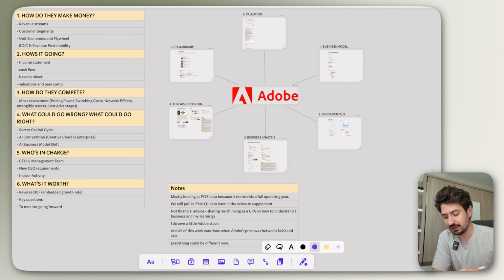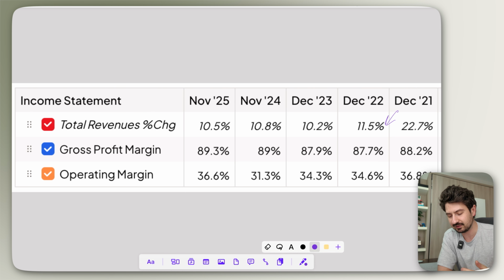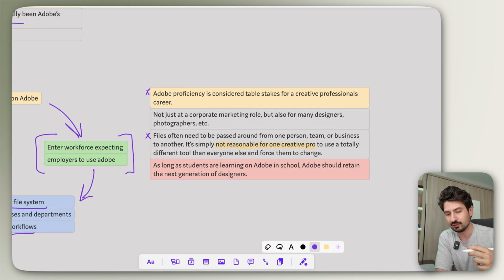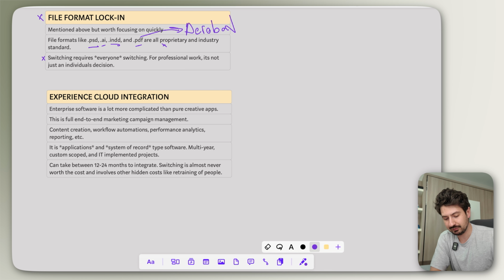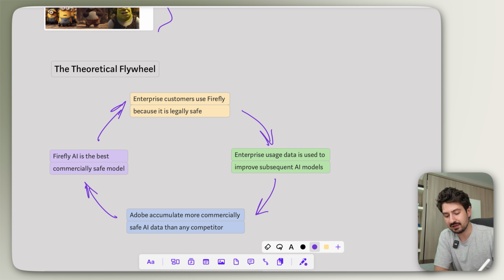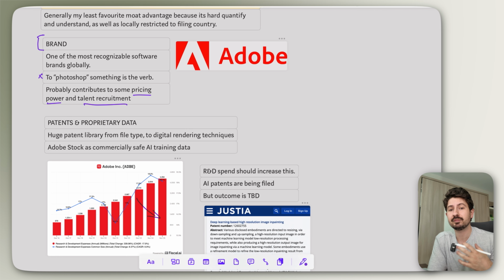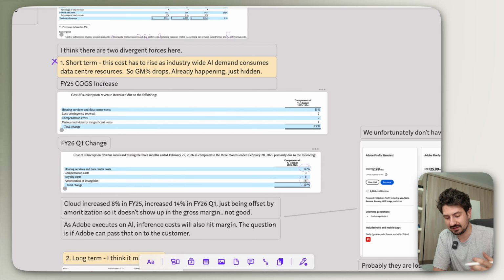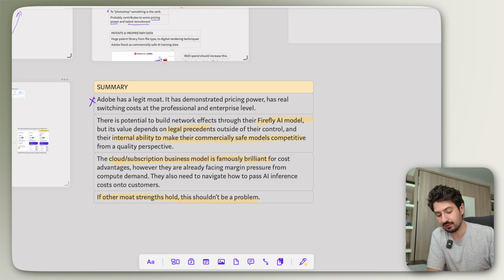Why Adobe Can Raise Prices With Zero Churn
In this video we investigate Adobe's moat through their pricing power, switching costs, network effects, intangible assets and cost advantages.

TIMESTAMPS
INTRO - 00:00
PRICING POWER - 02:07
SWITCHING COSTS - 05:17
NETWORK EFFECTS - 12:10
INTANGIBLE ASSETS - 17:34
COST ADVANTAGES - 19:19